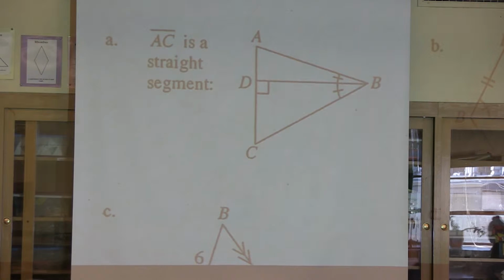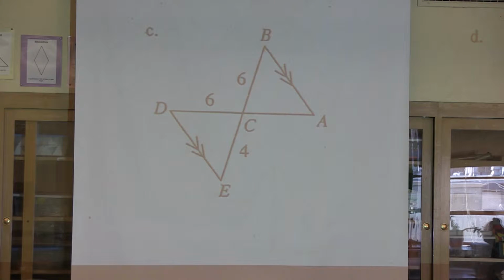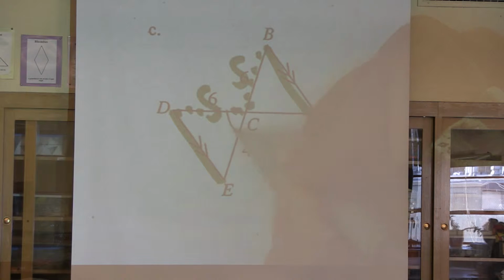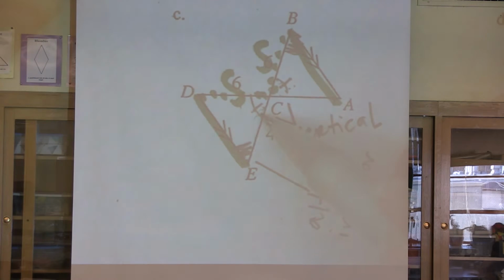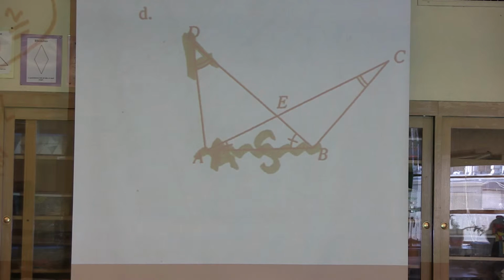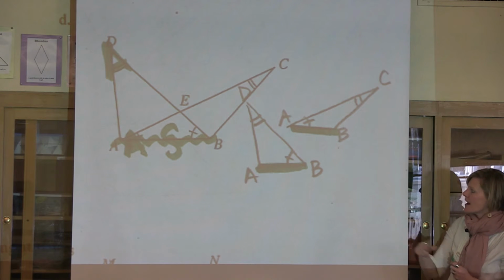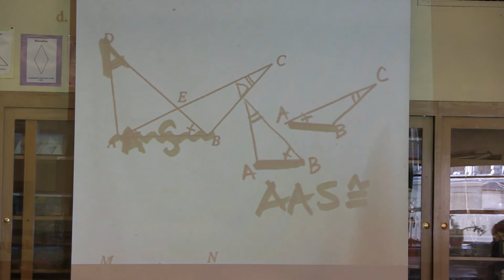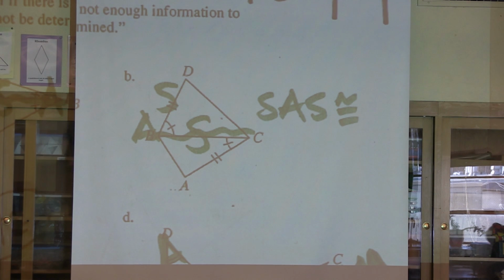Congruent Triangles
2-5-2014 Congruent Triangles